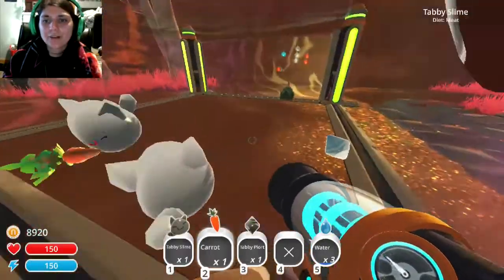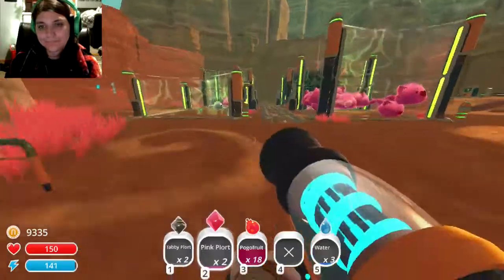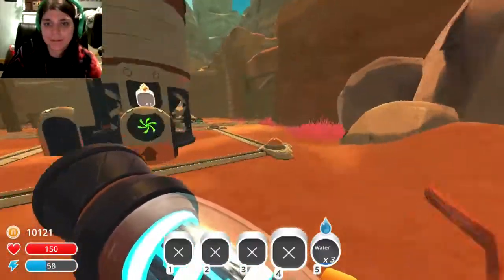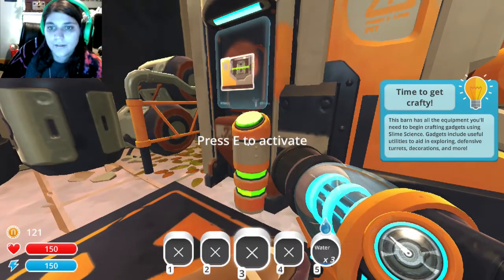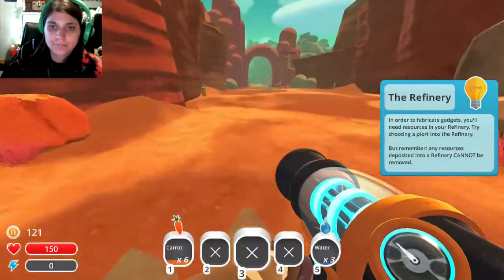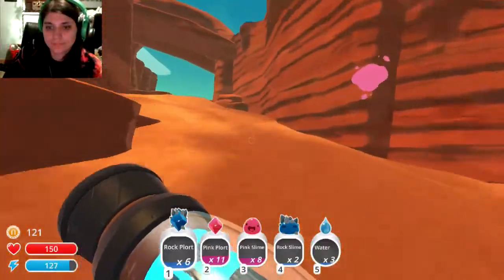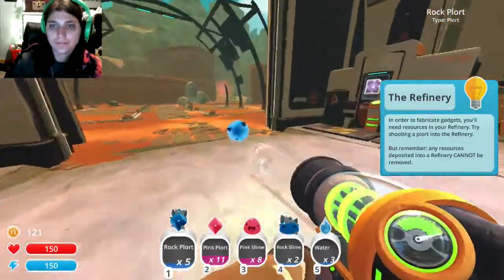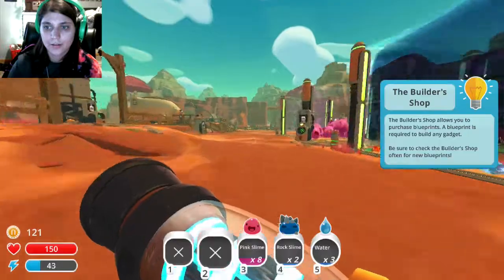ATTACK OF THE HICCUPS |Slime Rancher #4